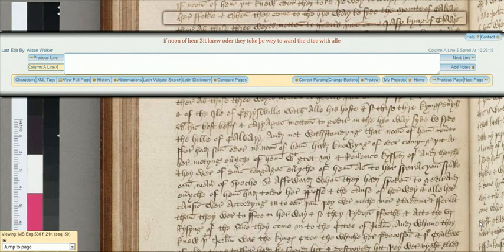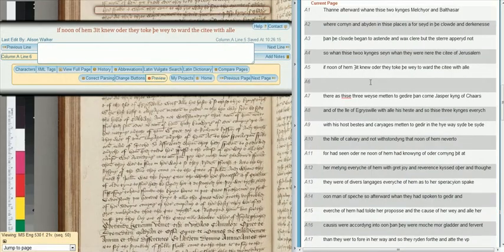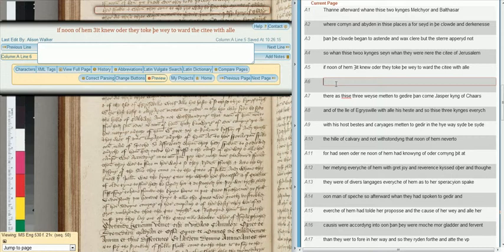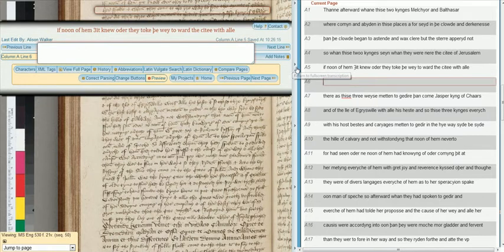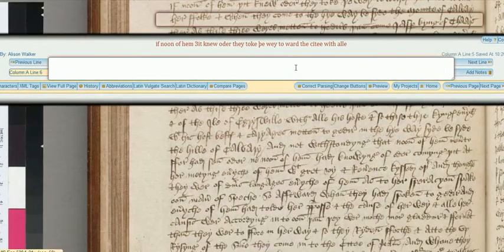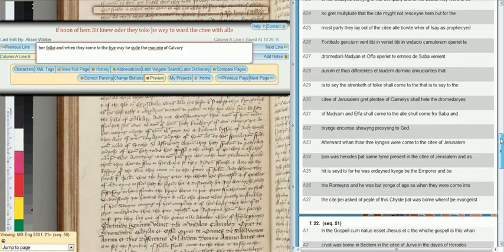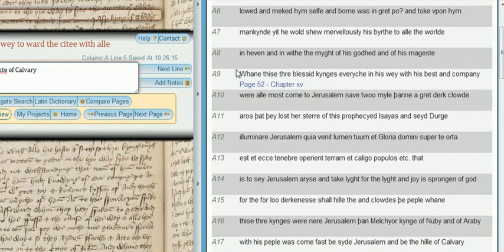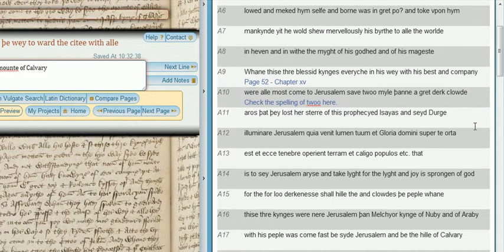An In-depth Look at T-PEN's Preview Tool